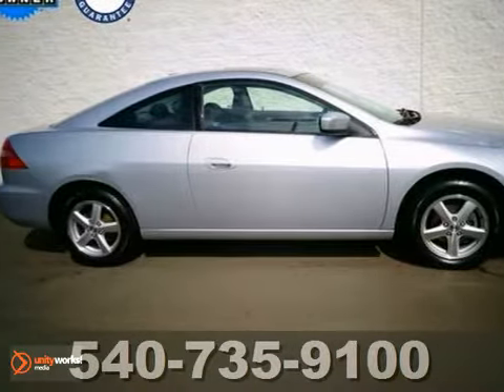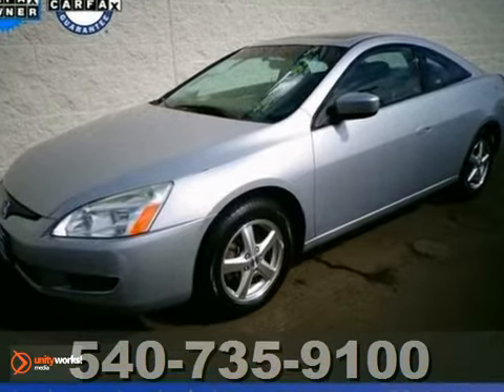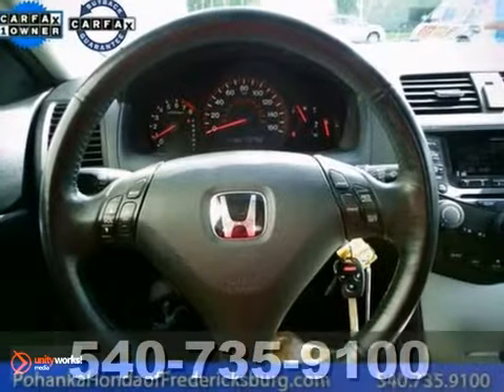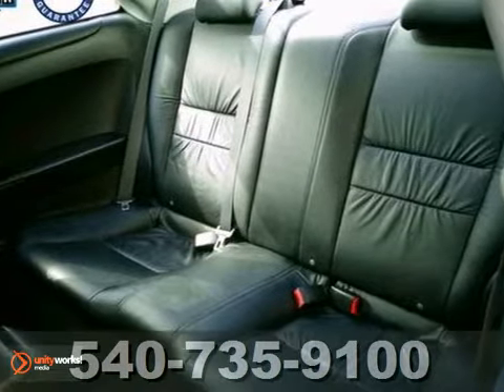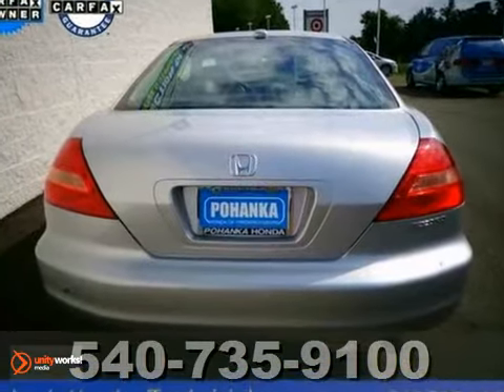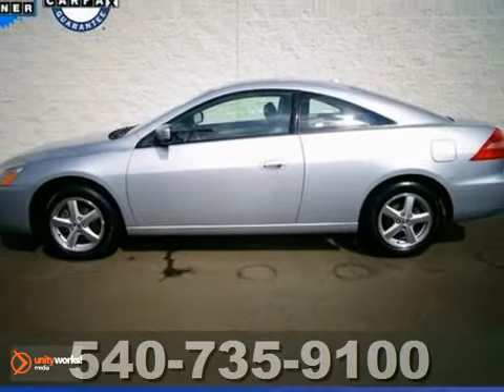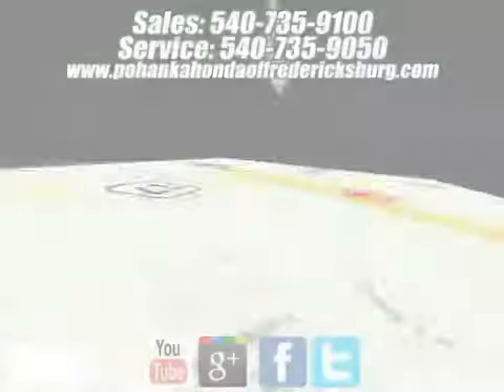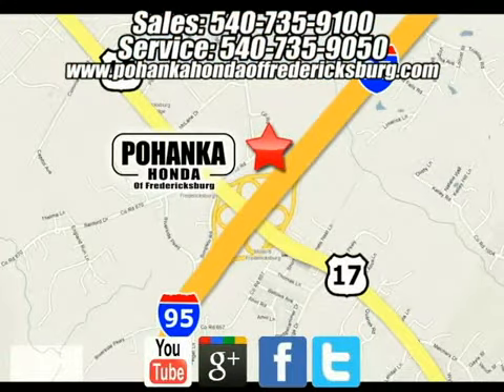2004 Honda Accord FCA011739A in Fredericksburg VA - SOLD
SOLD - If you are looking for real value on a great used car, Pohanka Honda of Fredericksburg VA invites you to call and make an appointment to view this 2004 Honda Accord, stock# FCA011739A. We are conveniently located near Fredericksburg VA Richmond, VA and known for our great selection, reliability and quality. Call to take a look at this 2004 Honda Accord today.

60 South Gateway Drive
Fredericksburg VA Richmond VA, 22406